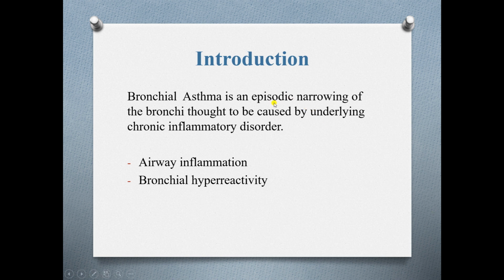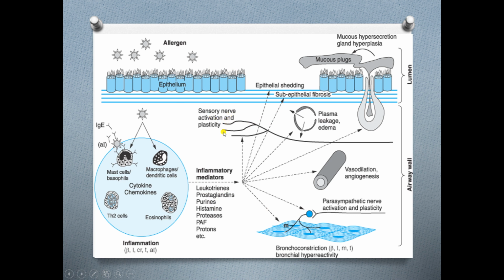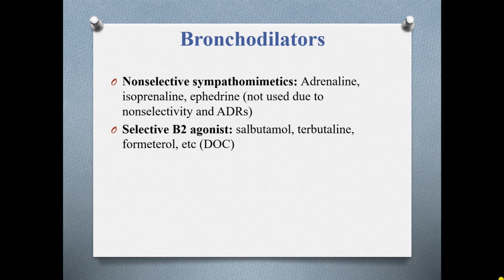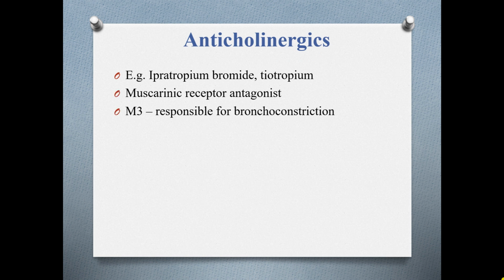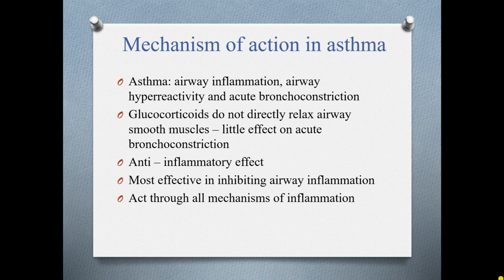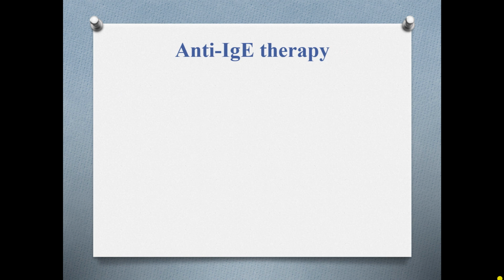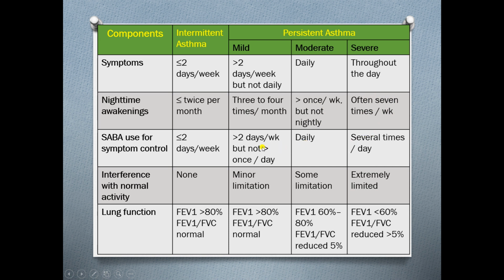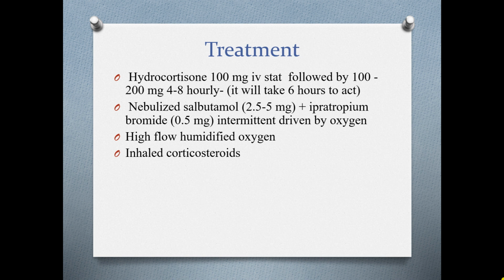Pharmacotherapy of bronchial asthma I & II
This lecture describes pathophysiology of bronchial asthma, clinical presentation, drugs effective in asthma, individual drug class and management of different stages of bronchial asthma including status asthamaticus.